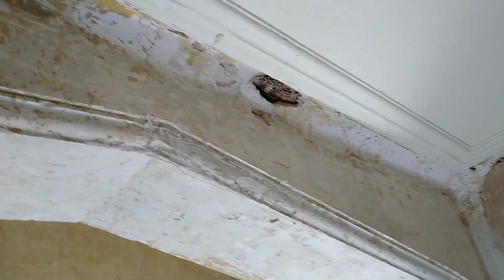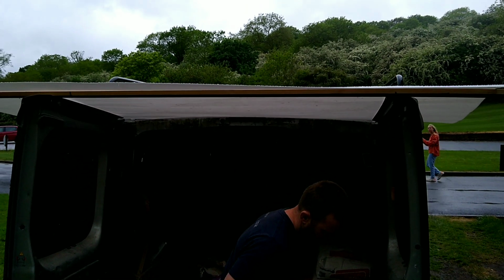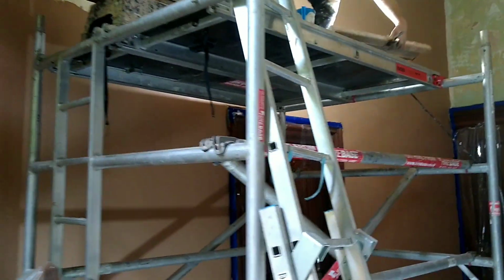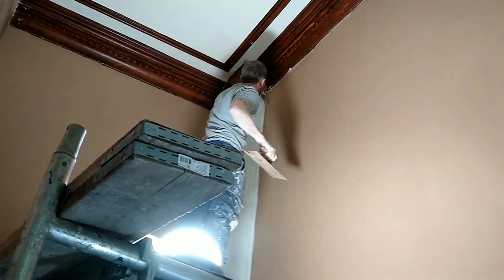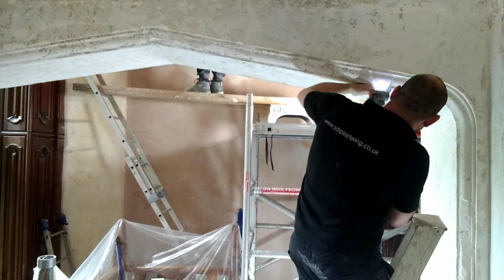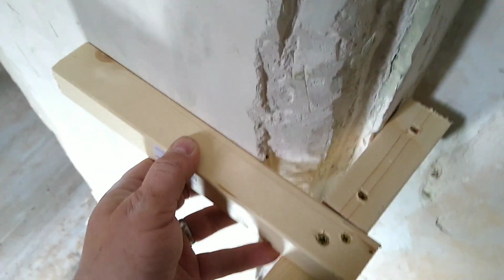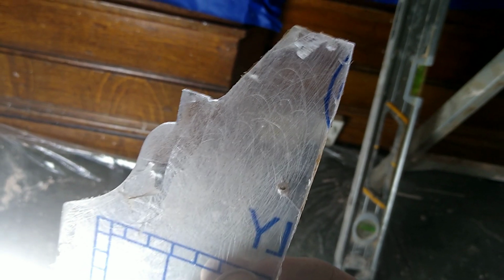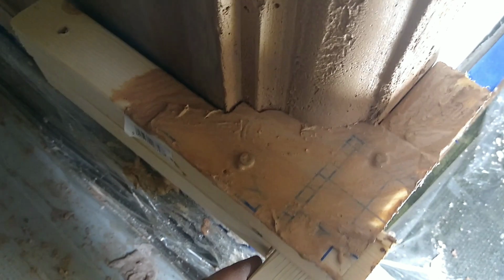HOW TO MAKE A MOULD (Part 1)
Thank you for coming back to the channel !

In this video I run you through how I made a quick simple mould to restore an old arch

Are you self employed? Want to go self employed or start your own plastering business? need help in an area of Plastering?